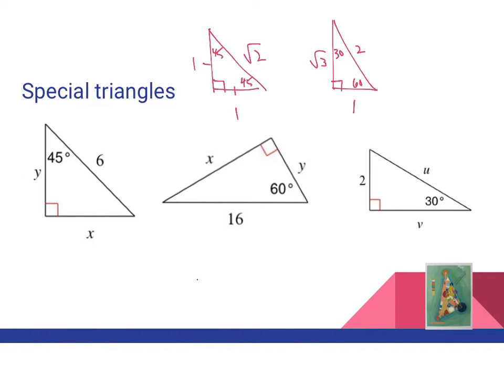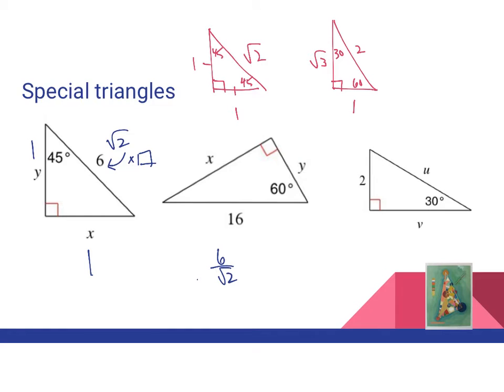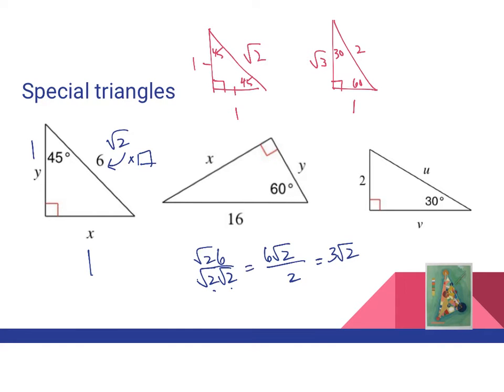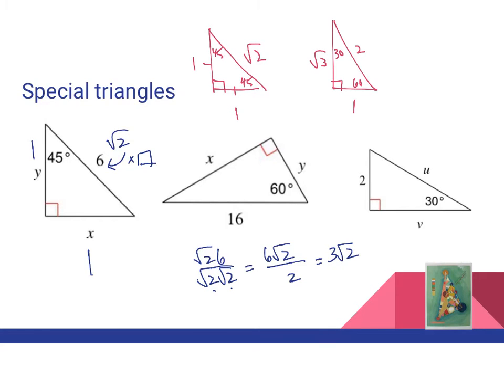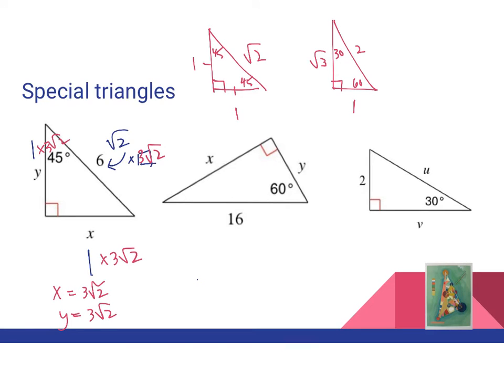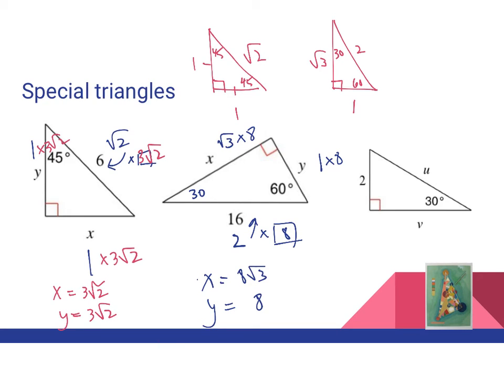Special triangles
Two special right triangles.
30-60-90
45-45-90